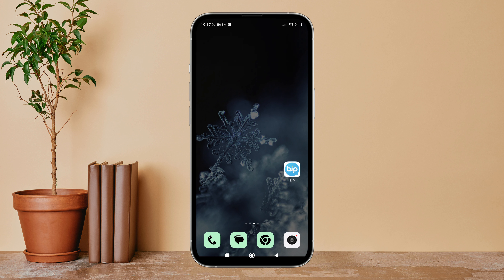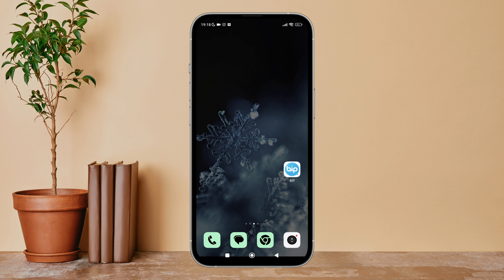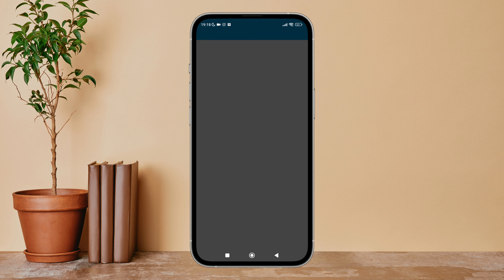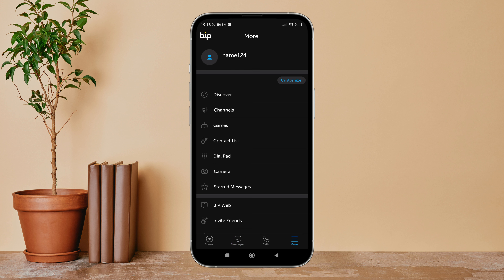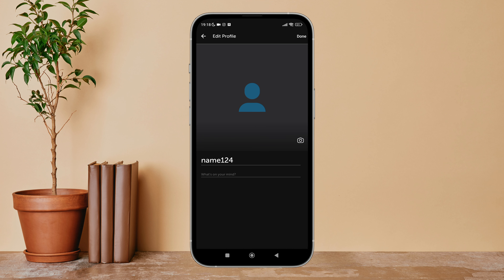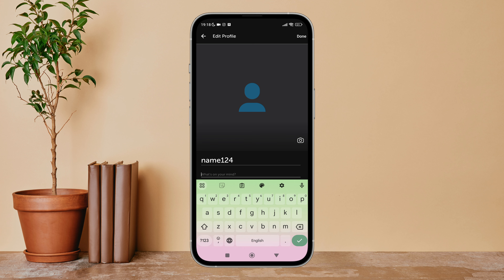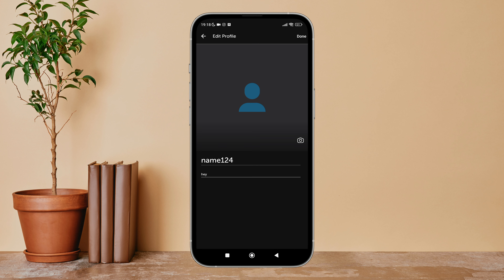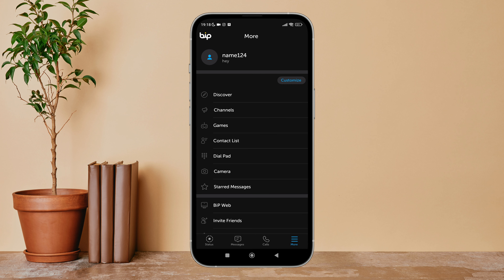Add A Bio On Bip. |Technologyglance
Learn how to add a bio on BiP and personalize your profile! In this tutorial, we'll walk you through the steps to add a bio to your BiP profile, allowing you to share a brief description about yourself or your interests with your contacts. Whether you want to provide more context about who you are or simply add a personal touch to your profile, we'll show you how to customize your bio on BiP. Watch now to make your profile stand out on BiP!